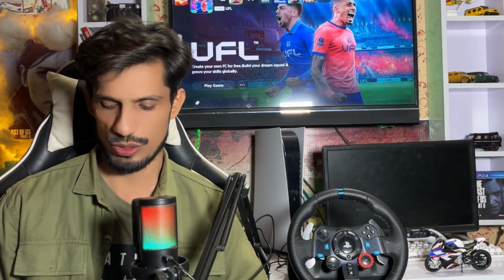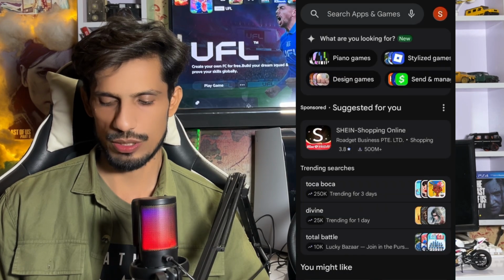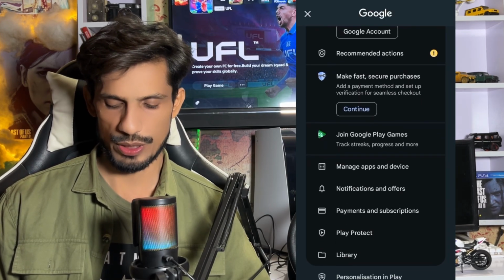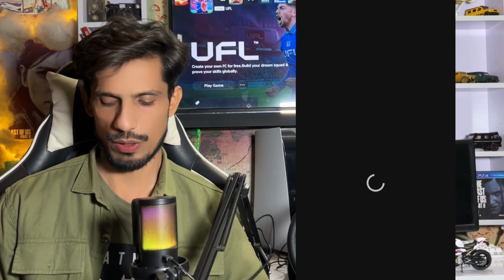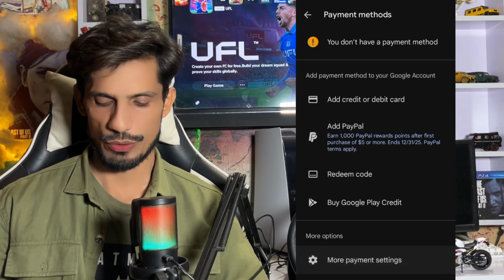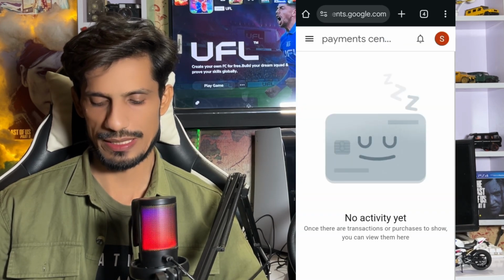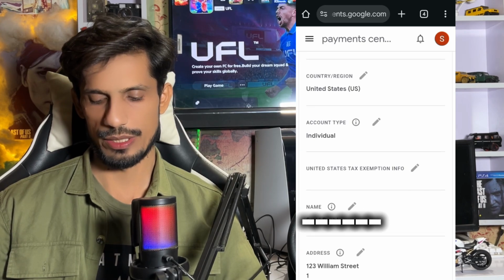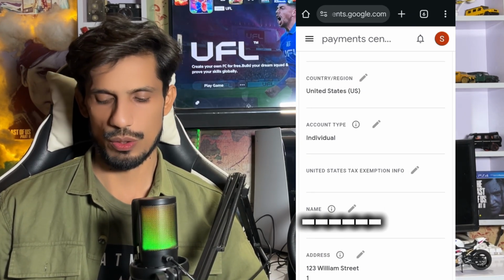PSAPP is Not available in my Country How to Fix On Play Store Android